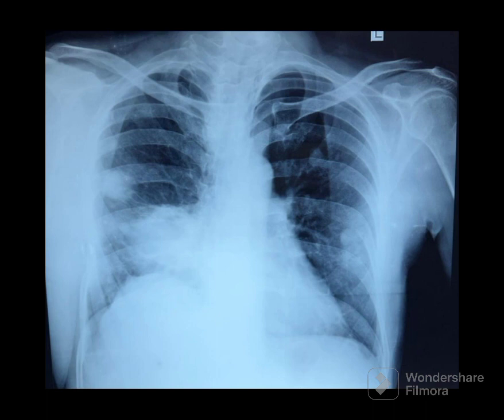Chest X Ray Practice 48